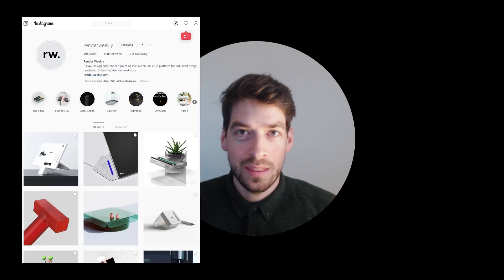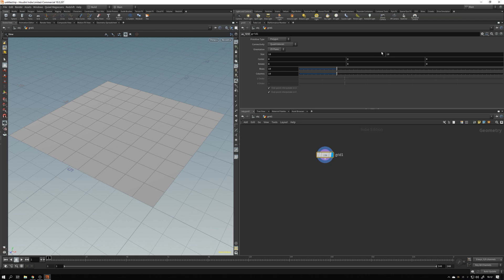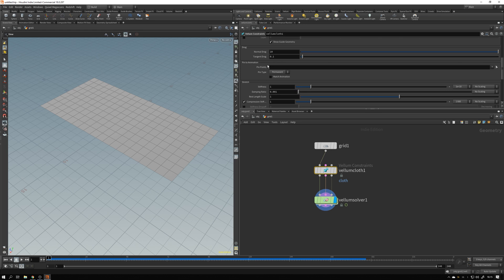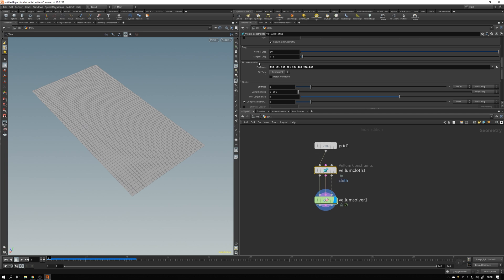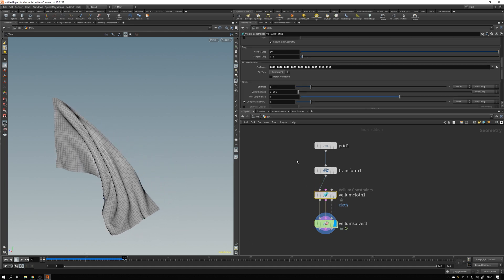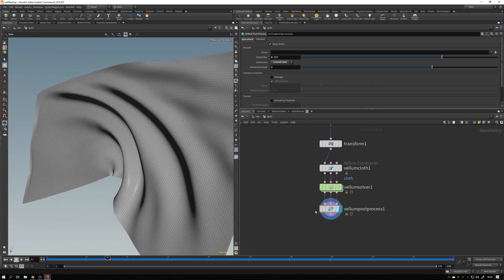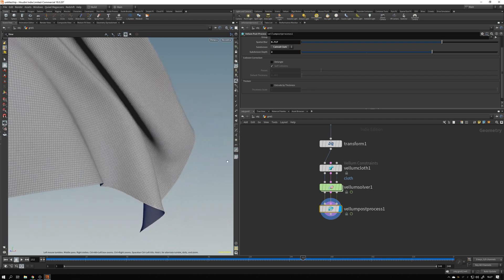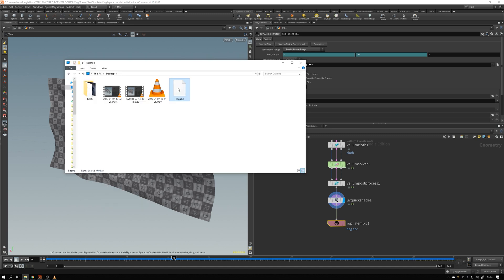How to set up a basic soft body flag animation in Houdini 18 using the Vellum Cloth Solver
► LINKS
The Course is OUT. Save 30% until Friday January 31

► DESCRIPTION
In this tutorial, I show you how to set up a basic soft body flag animation in Houdini 18 using the Vellum Cloth Solver.
The video is part of a bigger course called KeyShot 9 New Feature Scenes, that I’m currently wrapping up together with Magnus Skogsfjord. The course will cover the new features in KeyShot 9 that we find the most exciting, including the fuzz geometry node, the real-cloth shader, the generic material, the custom animation ease curves and more. We’ll teach you how to use these features through a bunch of hands on practical video tutorials and scene files.

If you want to get access to an early-bird discount and more info about the course once it is launched, make sure to send us your email through the google form above.

► TIMESTAMPS
00:00 Intro
01:12 Houdini Intro
01:58 Create grid
03:38 Convert grid to Vellum Cloth
04:27 Add Vellum Solver
07:01 Refine Mesh
09:40 Adjust simulation speed, stretch and bend
12:22 Vellum Post Process
15:04 UV setup
16:37 Export Alembic Mesh for KeyShot (or any other 3rd part 3D software)